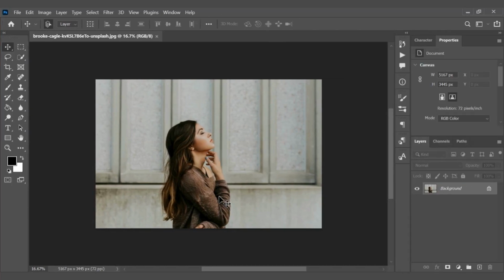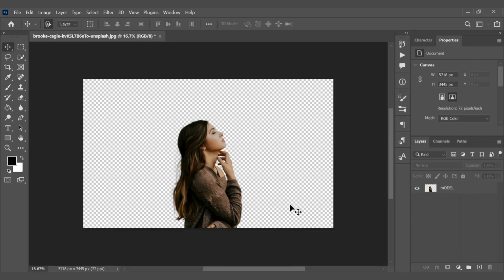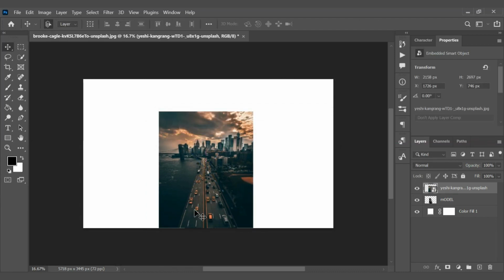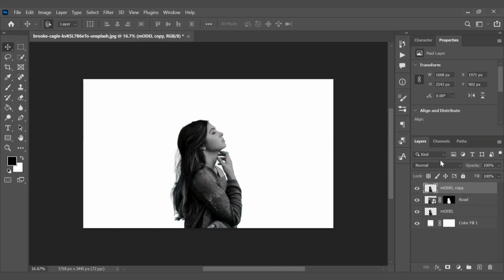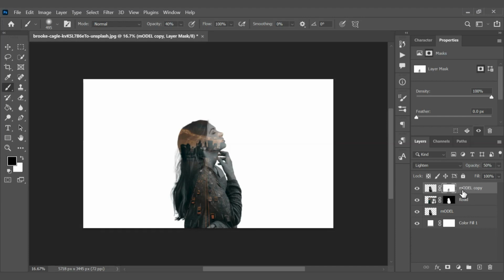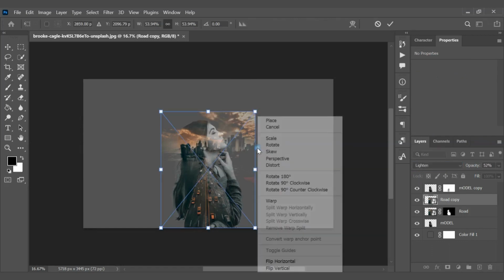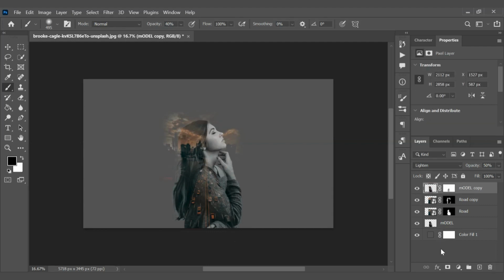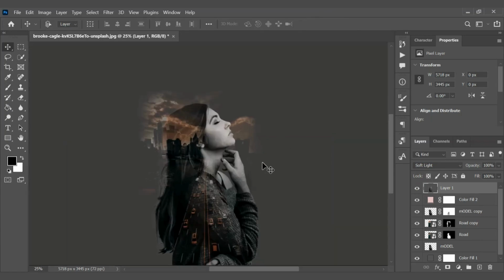Quick Double Exposure Effect | Advanced Lesson 09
Learn how to make a cool picture where one image overlaps another using Adobe Photoshop! Follow along as we show you step by step. It's easy and fun!